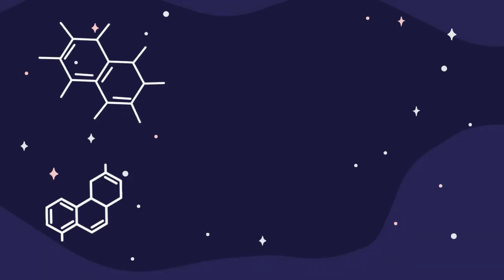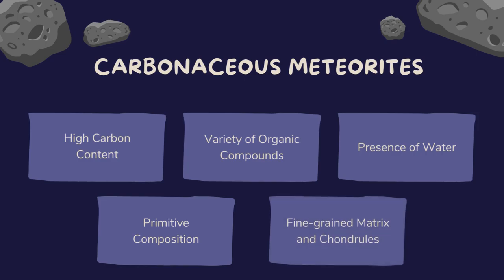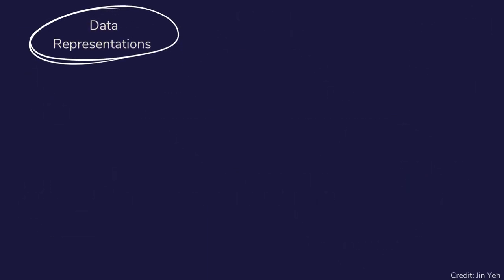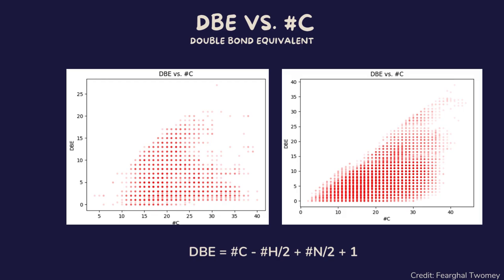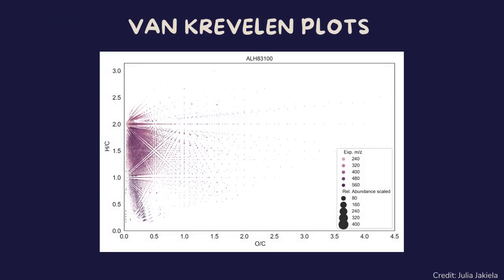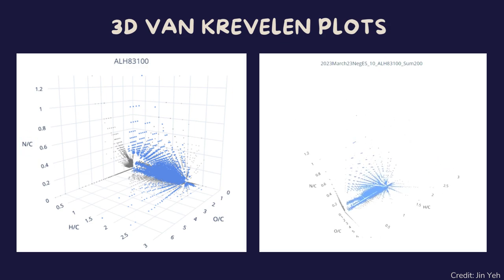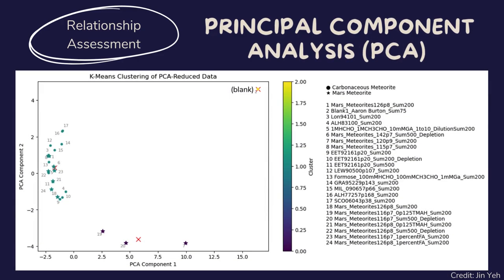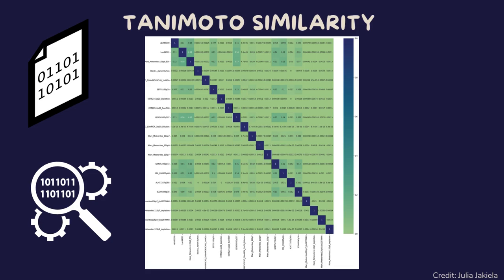YSP BlueSciCon 2024 — Julia Jakieła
Classification of Carbonaceous Meteorites Using Machine Learning Based on Mass Spectrometry Data